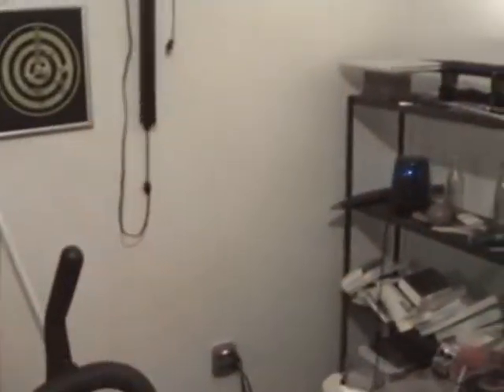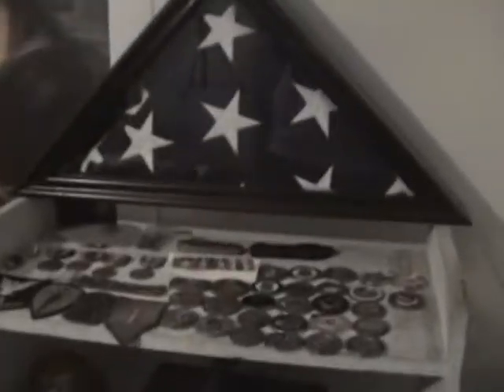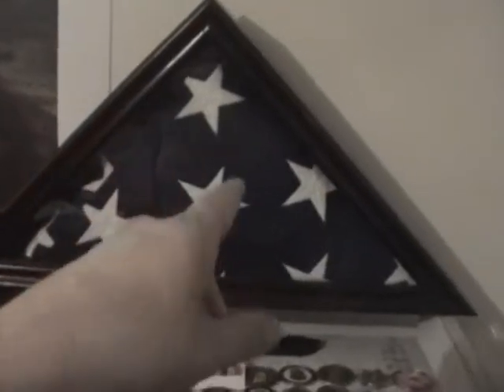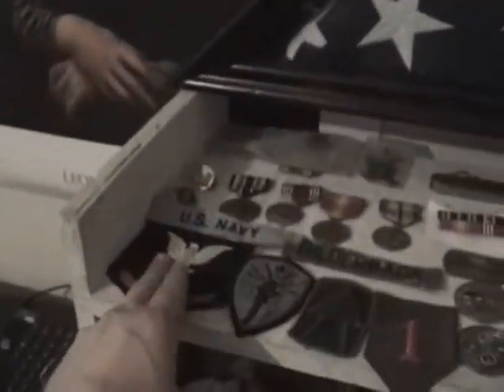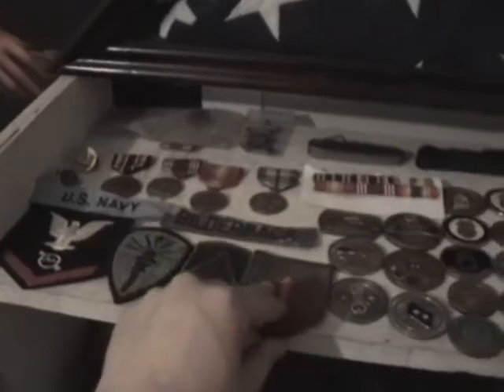office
i clened now im moveing stuff around